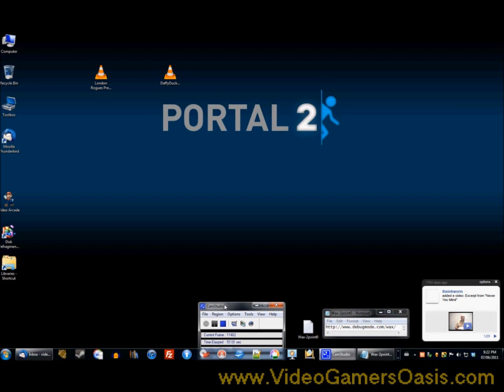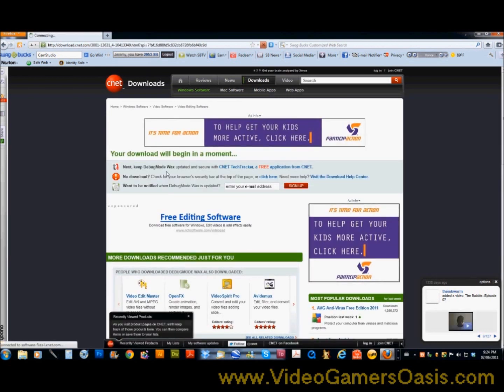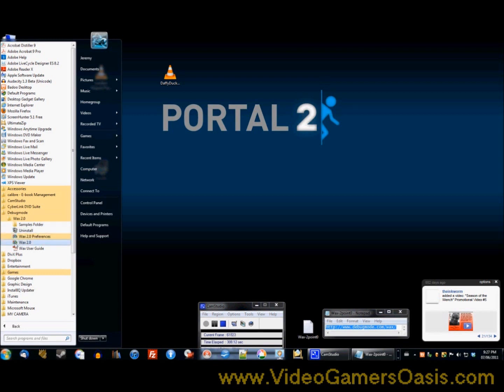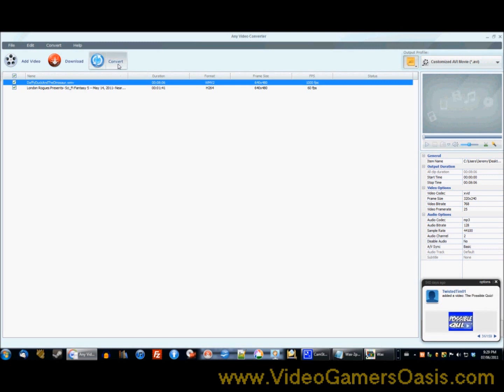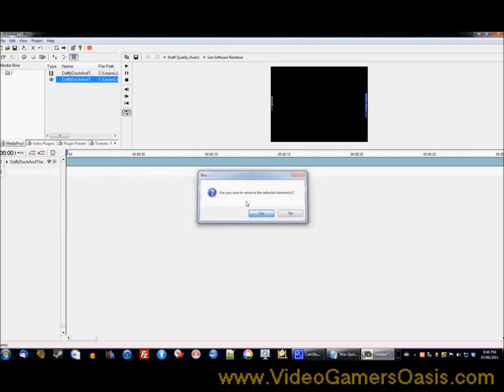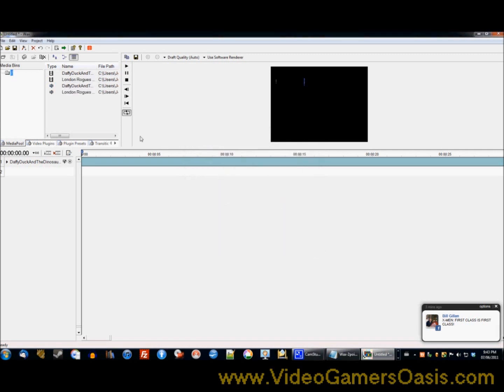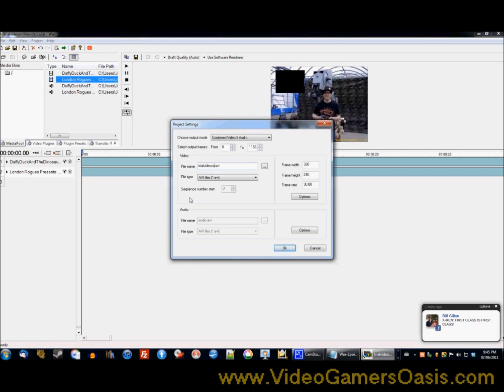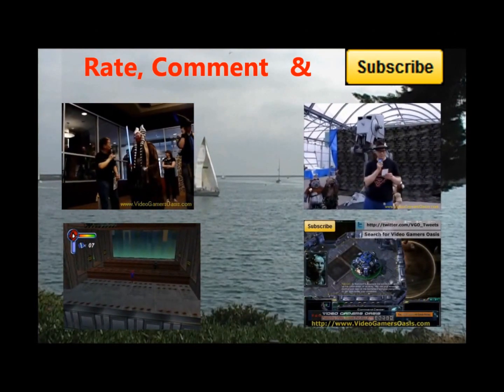How To Make A Video Within A Video -- Tutorial -- With IMPROVED SOUND!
HERE IS A LOUDER VERSION.

Let me show you how to make a regular video with a smaller video in the top left corner, 100% FREE!

Special thanks go to Michael Chu on Google Groups for helping me learn this!

You will need Ultimate Zip...

You will need Wax 2.0...

You will need Any Video Converter...